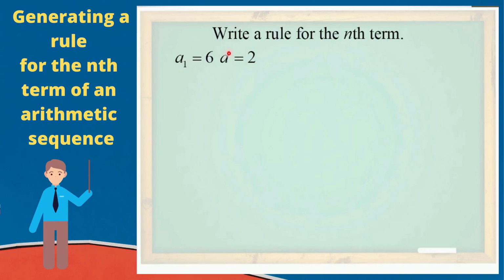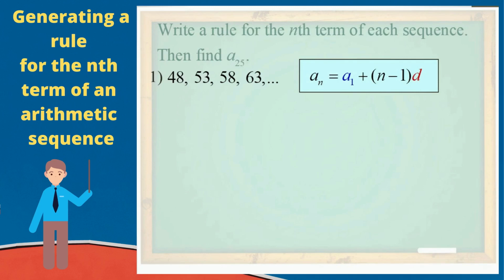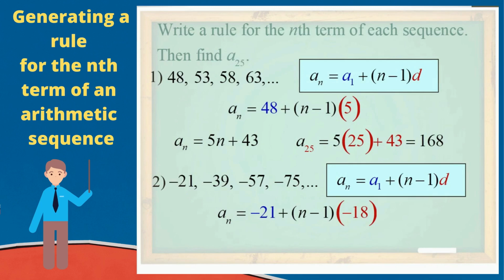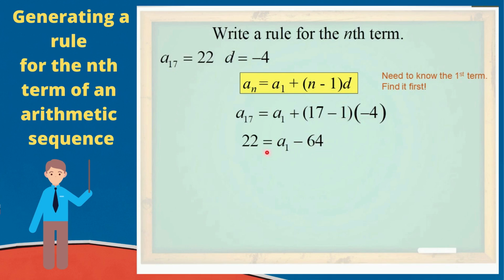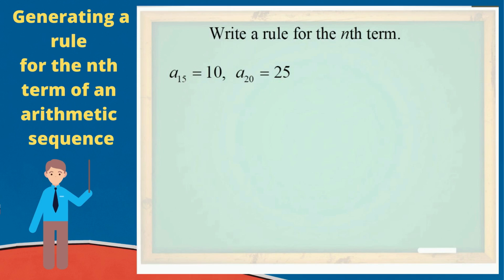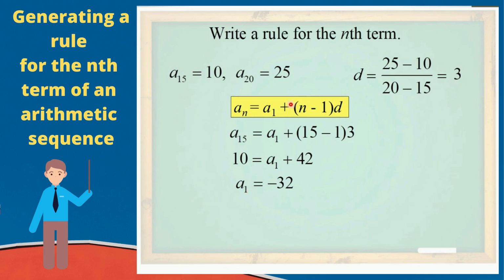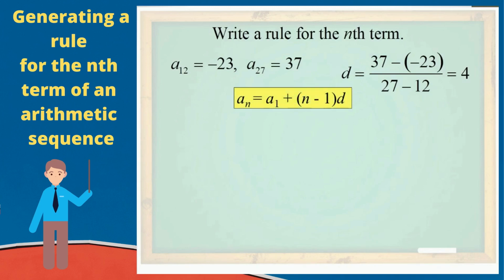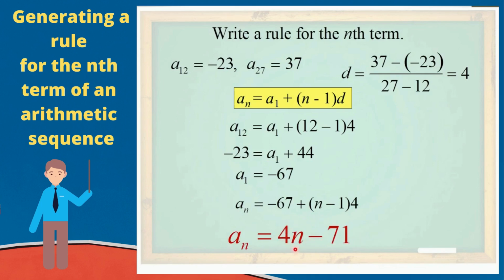Generating a rule for the nth term of an arithmetic sequence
arithmetic sequence